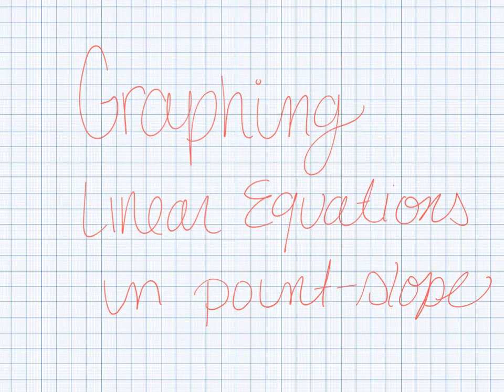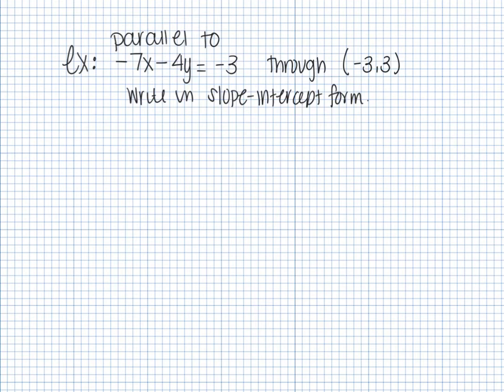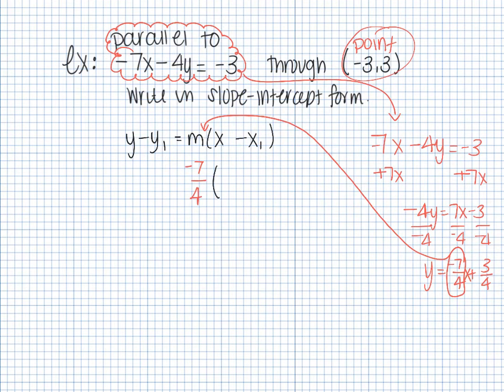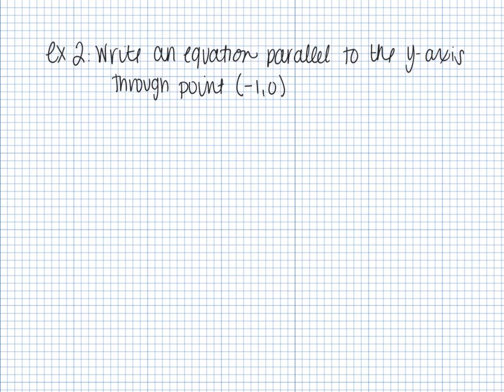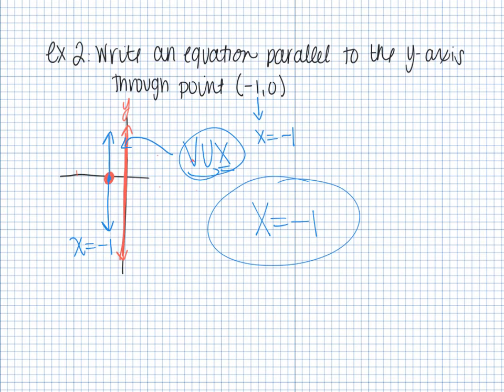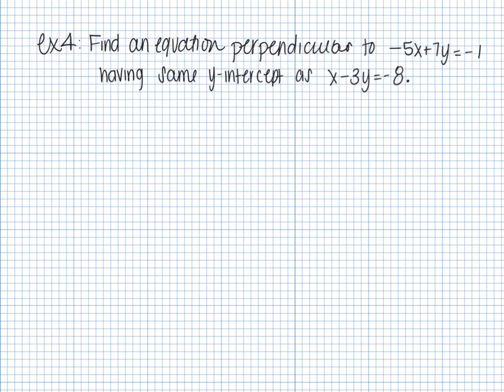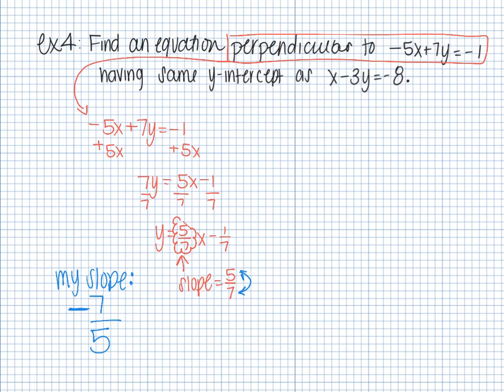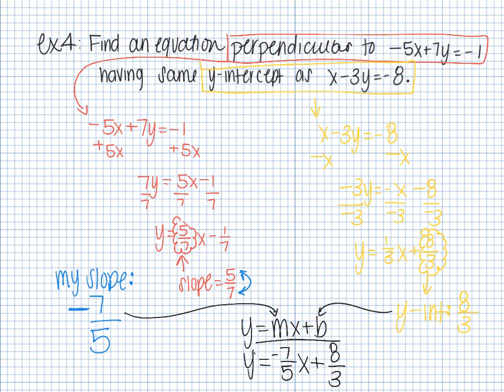MAT 101 - Chapter 10.4 (part1)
Graphing Linear Equations in Point-Slope Form